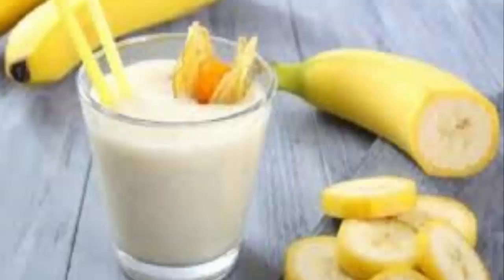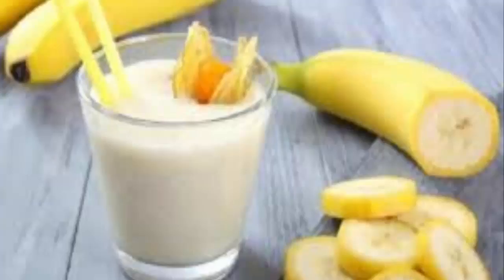DRINK TEA OF BANANA WITH PEEL AND CINNAMON FOR SLEEP And See What Happens!!